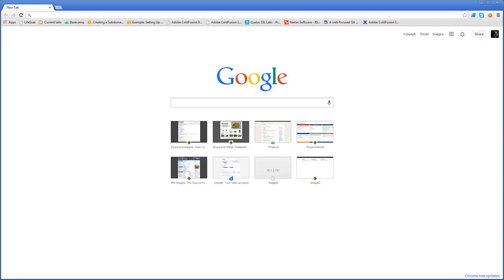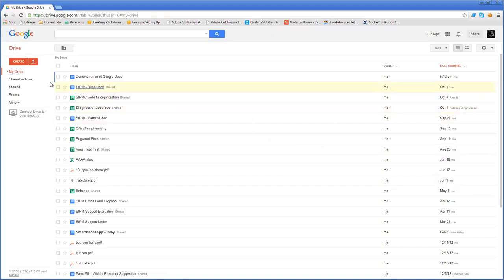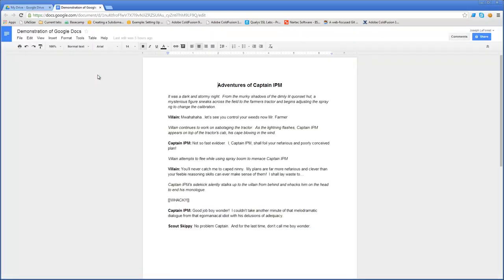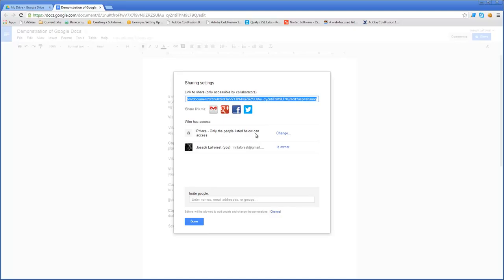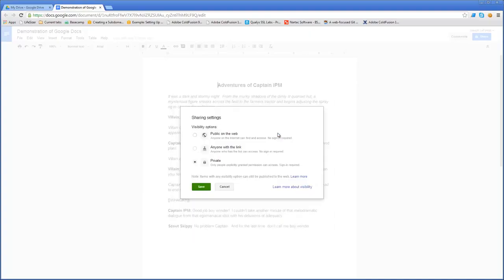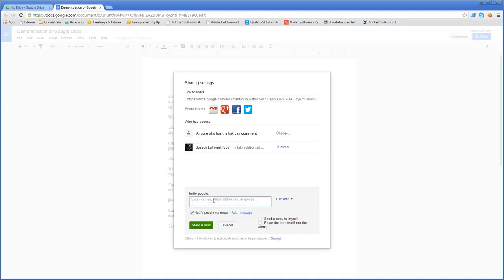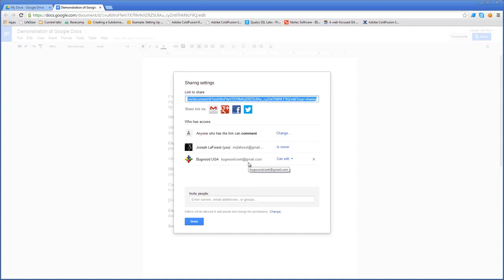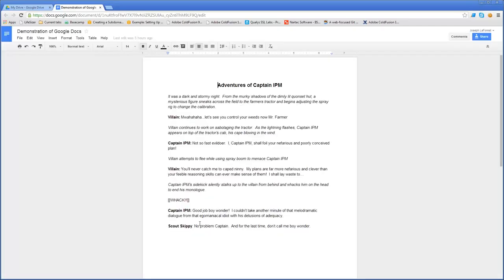Share a document on GoogleDocs - Joe LaForest, UGA - 2013